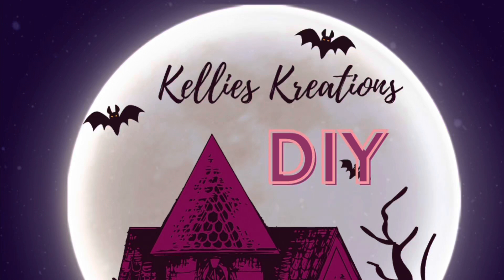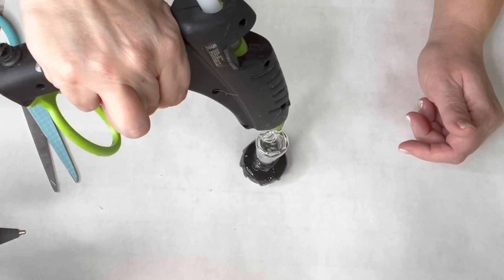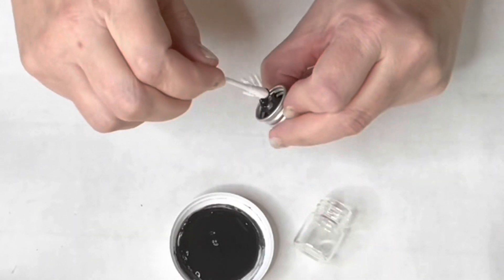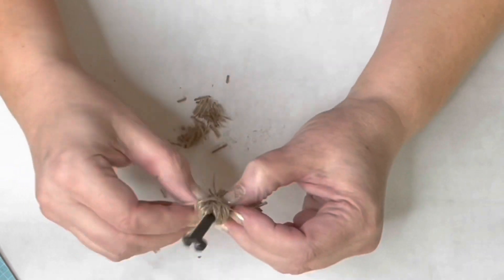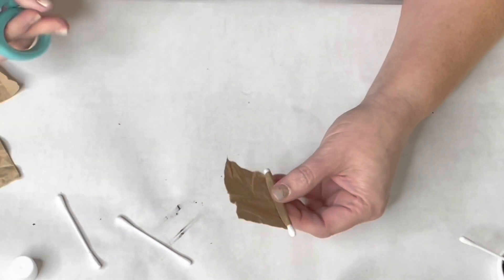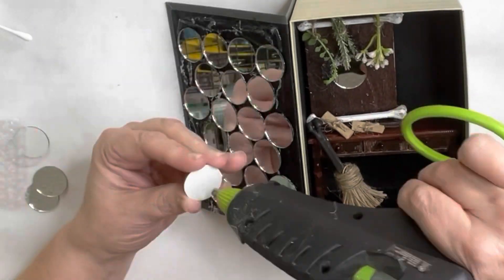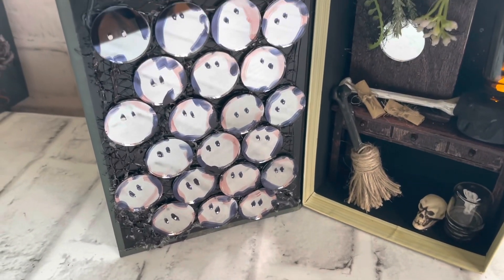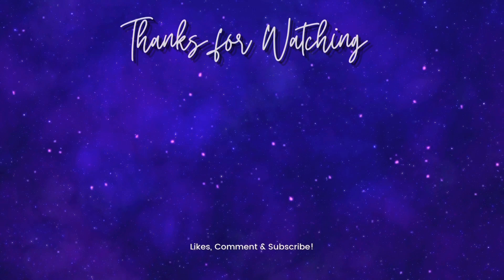Miniature Spell and Hexes | Mini spooky room | Dollar Tree DIY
Miniature Spell and Hexes | Mini spooky room | Dollar Tree DIY. Mini's are back and this Miniature hidden SPELL and HEXES ROOM is a hidden gem inside a Dollar Tree Halloween spell, curses and hexes box. I will show you step by step of how I turn the Dollar Tree Halloween box into Magical Spell Room with MINI books, spell rolls, witches broom, black lantern, and skull hand cloche. I will show you how to take a Dollar Tree spell box and create a hidden room inside the box. I hope you enjoy this MINI spell room  box and I hope it brings you Inspiration. This is the final room in this series. If you haven't already check out the other 2 room boxes.

CHAPTERS...
0:00 Intro
0:25 Adding furniture
06:23 Mini Broom
08:03 Adding Embellishments
12:38 Final Reveal
14:36 Curtain Door
15:30 Thank you for watching

Amazon Products I use.
15 pack balsa wood..
Clay Tool Set...
Crayola Air Dry Clay.
Mini Mirrors
BILLIOTEAM 240PCS Junk Journal Pages Vintage Handmade Scrapbook Paper, Magazine Newspaper Sheet Music Kraft Paper(5.51" x 7.87").
VINTAGE CHRISTMAS SHEET MUSIC SCRAPBOOK PAPER: 16 Patterns | 32 Pages...
HIIPOO Cordless Glue Gun...
FolkArt Home Decor Ultra Matte Chalk Paint...
18 piece apple barrel variety pack...
Mod Podge CS11202 Waterbase Sealer, Glue
6 in 1 Floral Hammer and Screwdriver Tool.
380 20mm WOOD BEADS...
Floral Napkins...
Multi Colored Glue sticks...
Silicone Flower Mold..